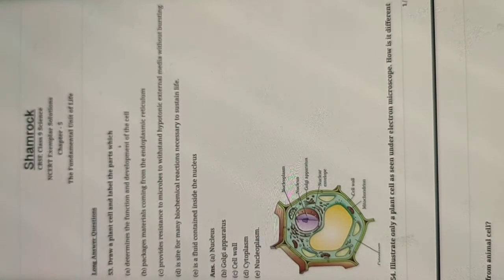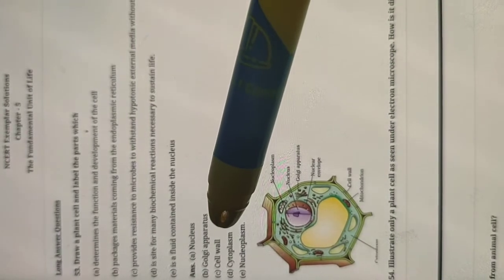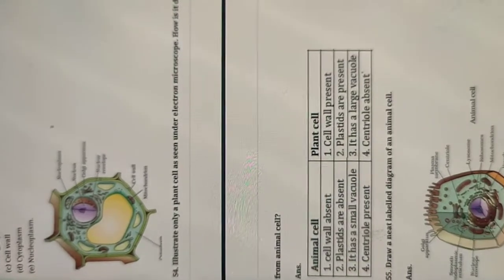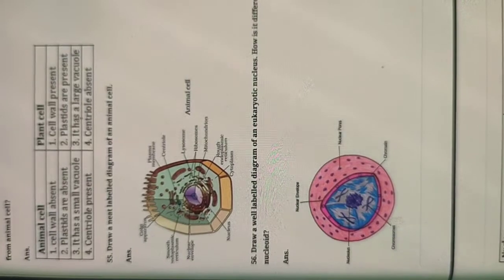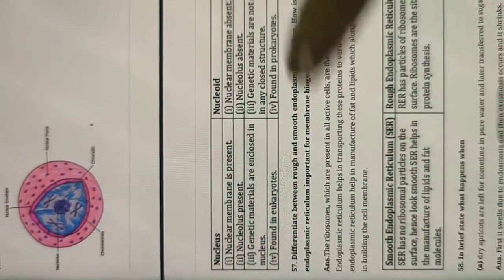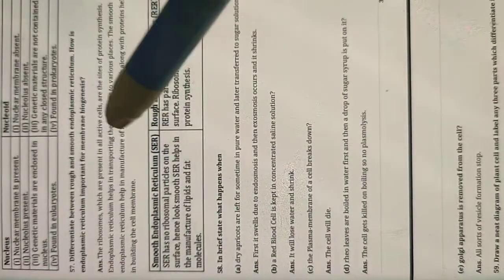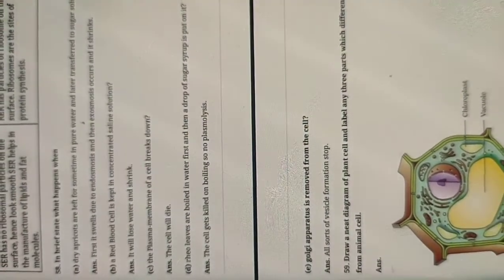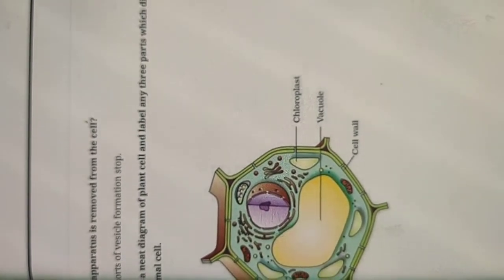Ch.5 The Fundamental Unit of Life, Topic: NCERT Exemplar discussion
By Varsha Prakash